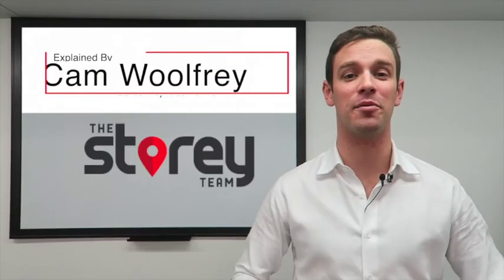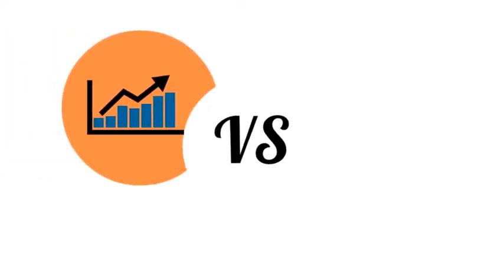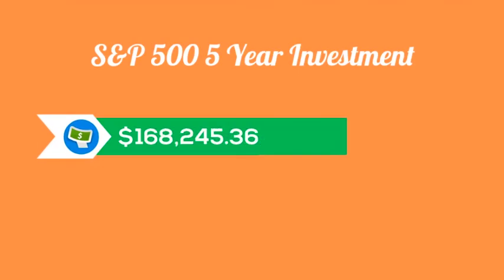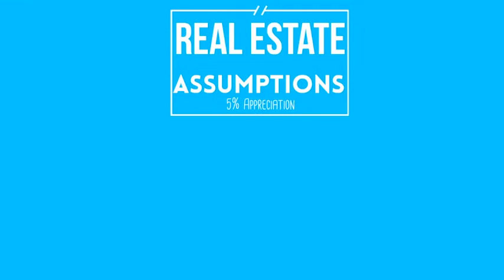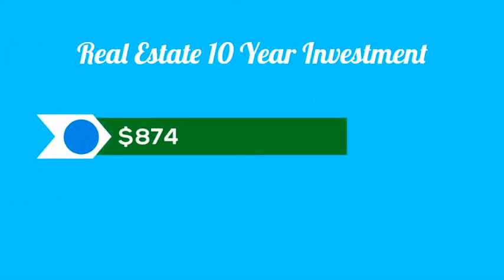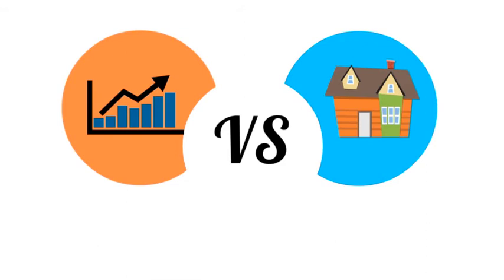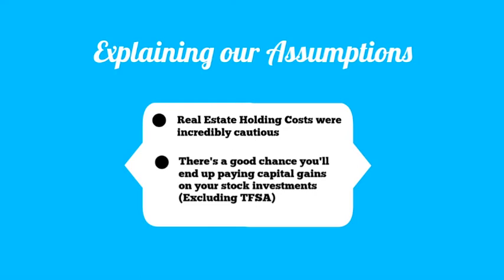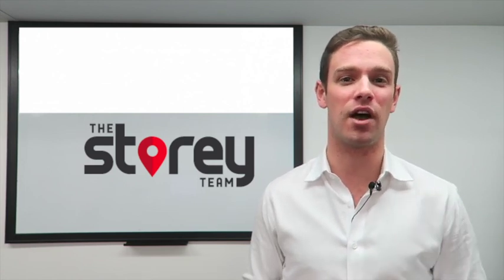S&P vs Real Estate - A Case Study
Cam breaks down a "Apples to Apples" Comparison of an investment of $100,000 in the S&P 500 vs a Condo Real Estate Investment.